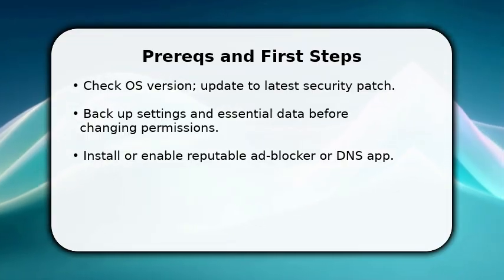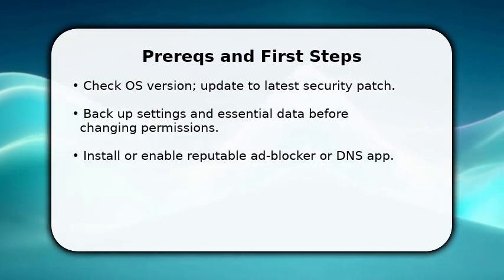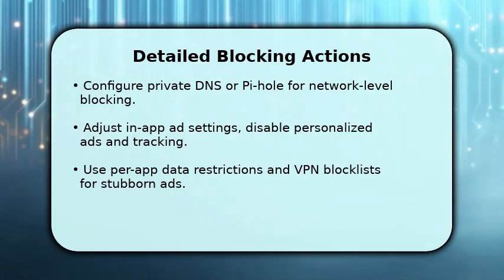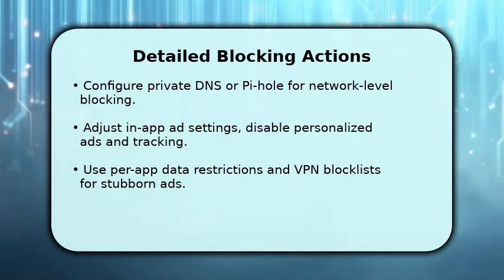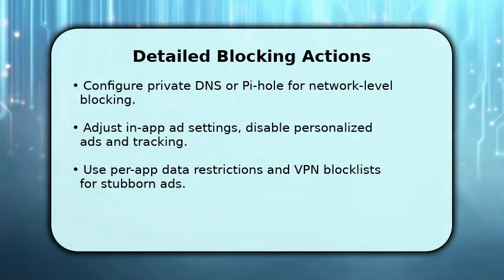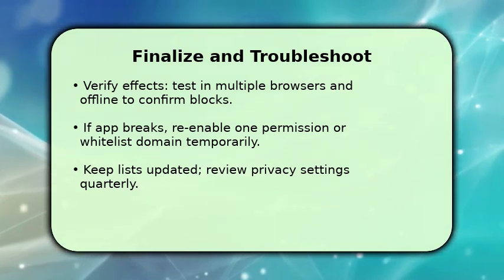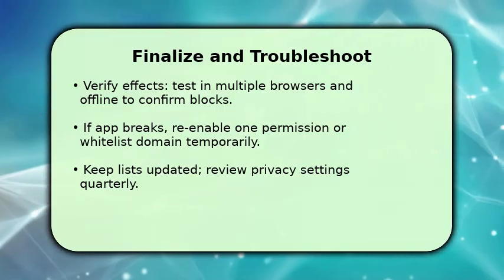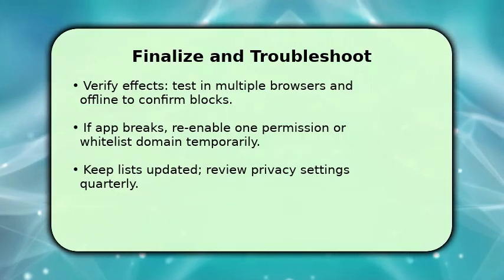How to Stop Mobile Advertisement - Full Guide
Discover effective strategies to stop intrusive mobile ads and enhance your browsing experience. This comprehensive guide covers various methods, including app settings adjustments, browser extensions installation, privacy-focused alternatives exploration, and tips for reporting unwanted advertising.

stop mobile ads, intrusive mobile ad blocking, enhance browsing experience, app settings, browser extension, privacy focused apps, reporting annoying ads